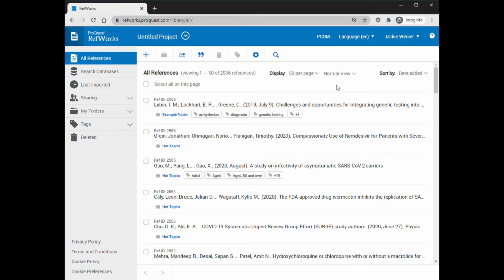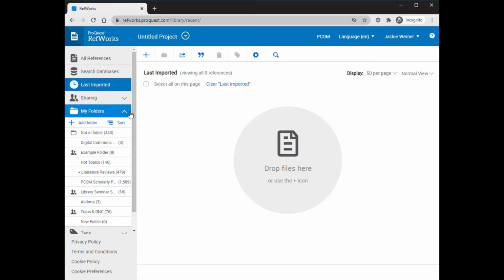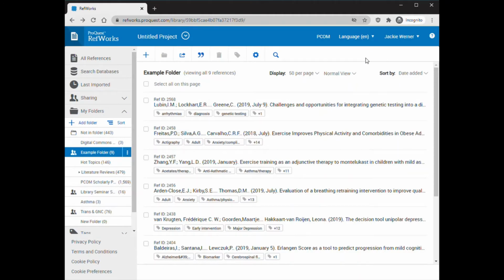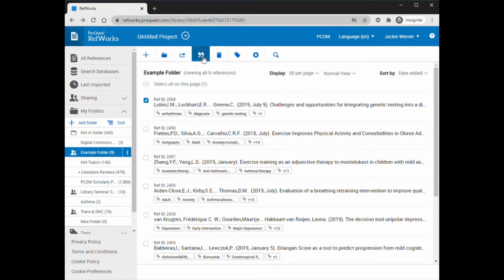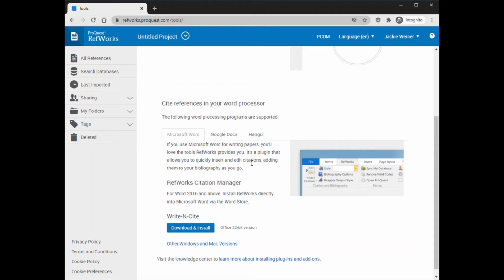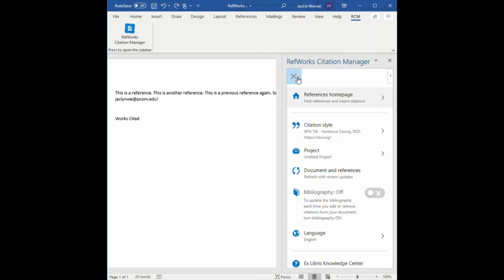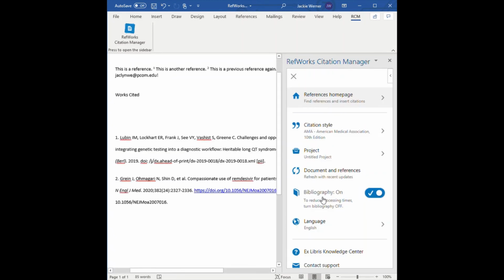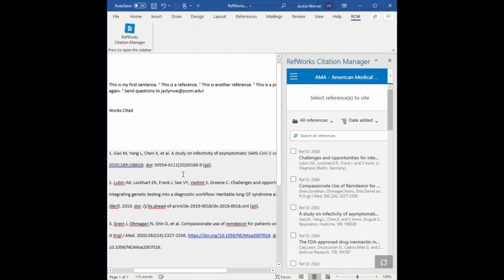RefWorks Overview 2: Organizing, Sharing, and Citing